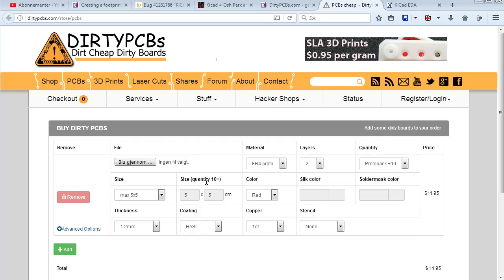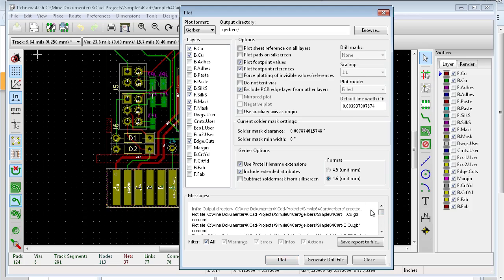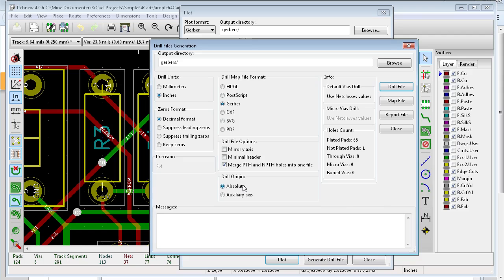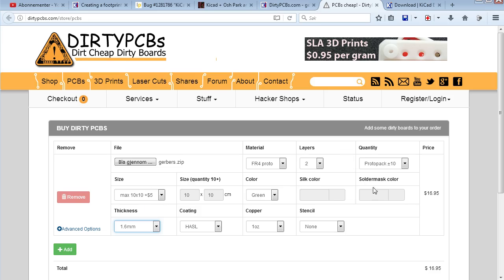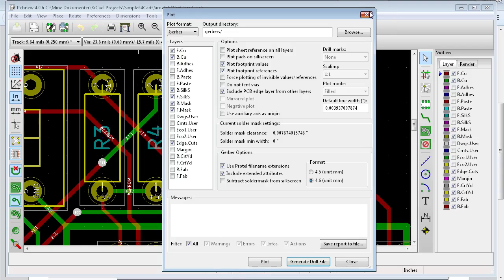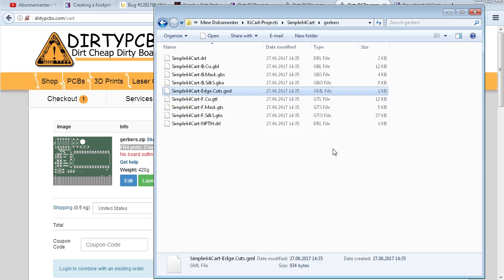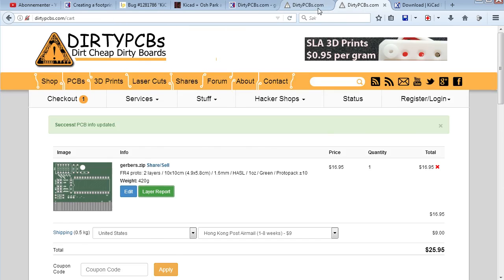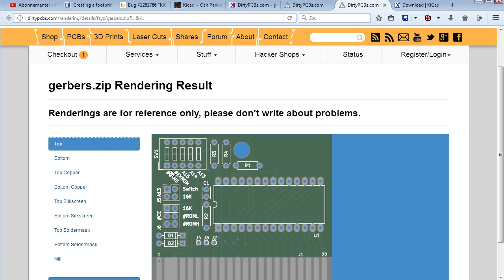KiCAD Gerber files and DirtyPCBs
Note: In the video I have ticked "Include extended attributes". This may work with DirtyPCBs, but if you use other pcb prototyping houses, untick it ! They are using the older format.